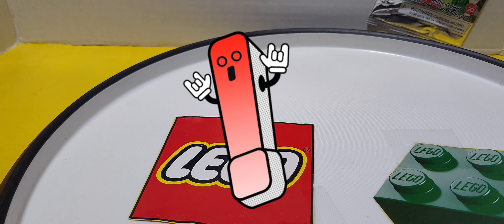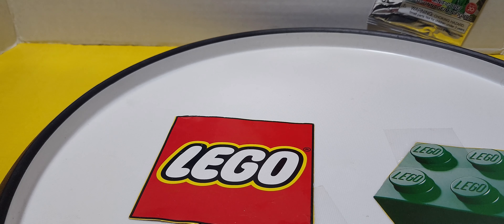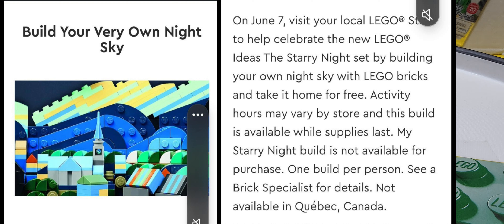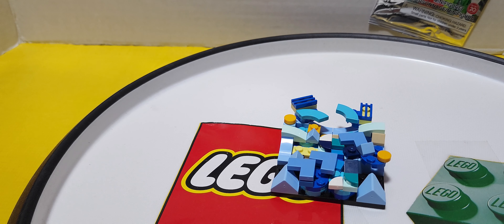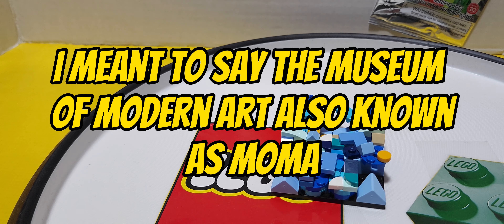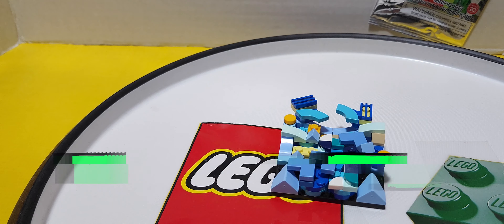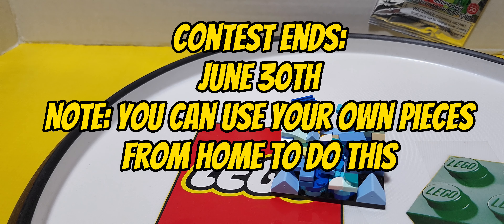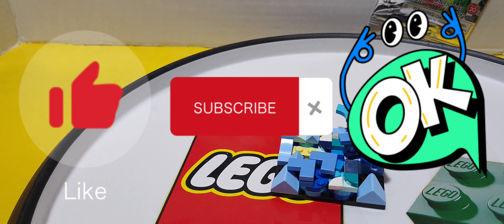Lego Store Free Vincent Van Gough Starry Night Challenge Build at The Lego Store!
Hey Lego fanatics, it's Zach The Lego Fanatic and I will be showing you my build from the Lego Starry Night Challenge Build event at the Lego Store. This build happened on June 7th at select Lego stores without much advanced notice. Watch the video to find out what this event was all about!
This build coincides with a contest you can enter.

Hope you continue to stay safe and healthy.

Zach Out!